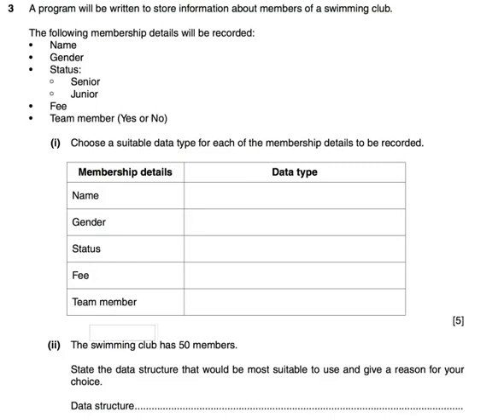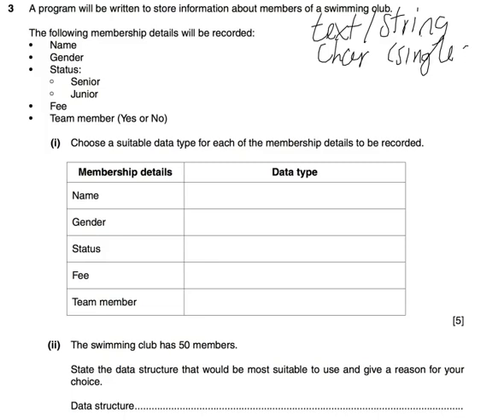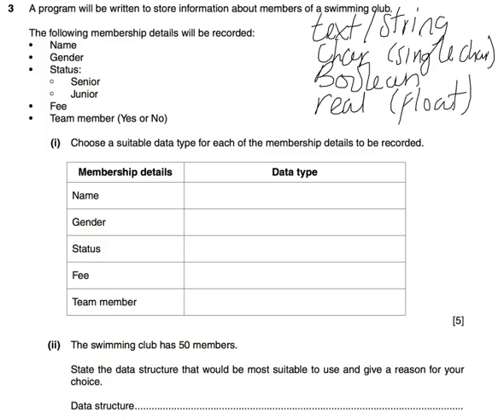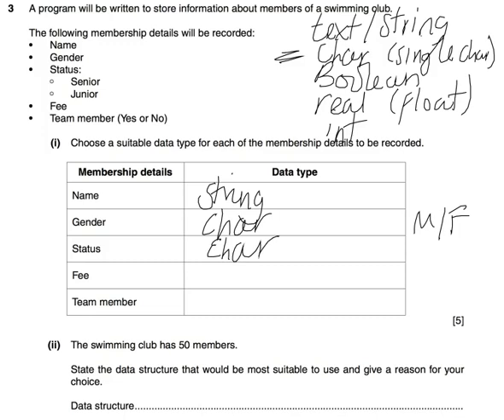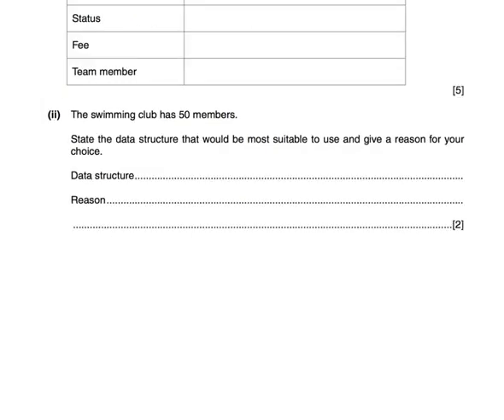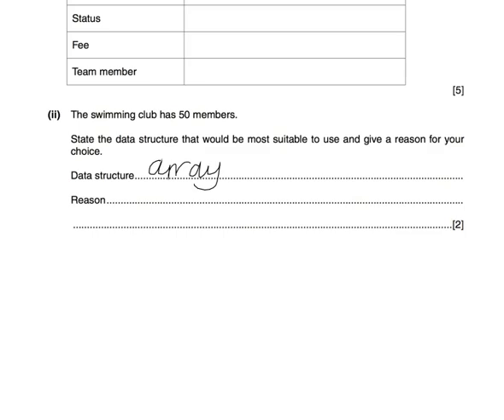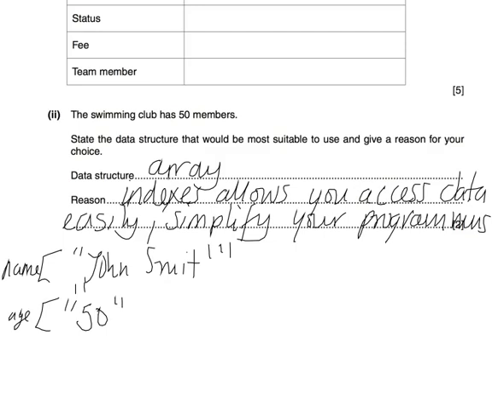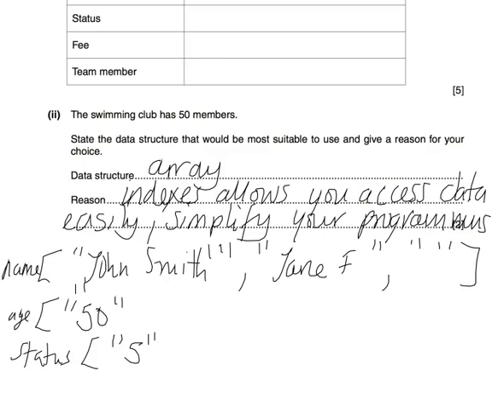0478/0984 Computer Science Programming Exam Question 2